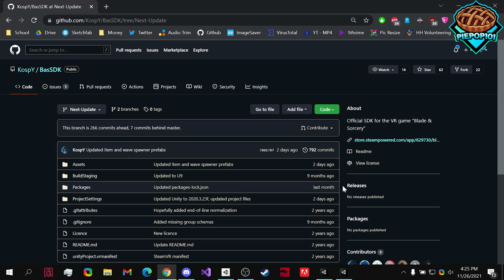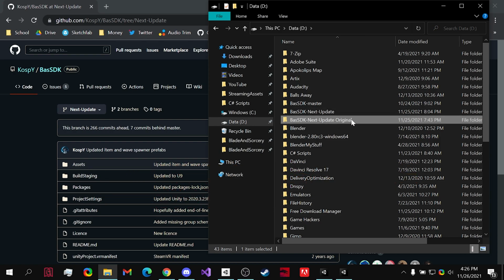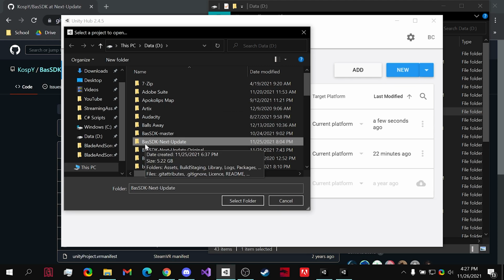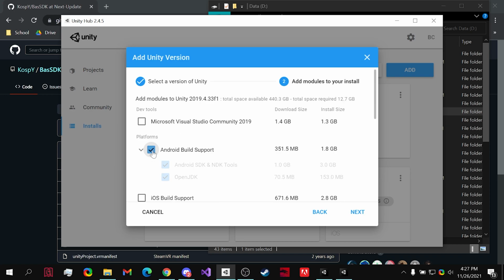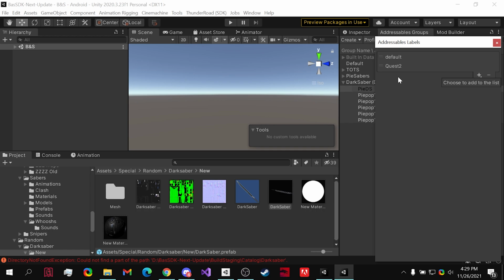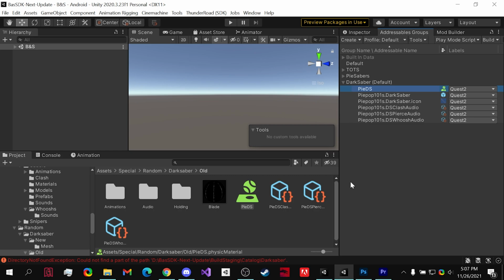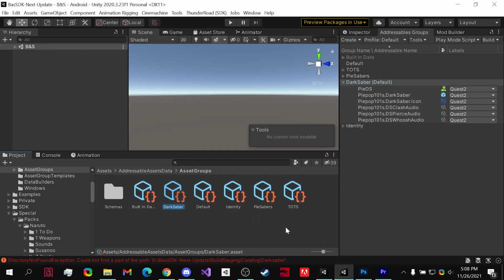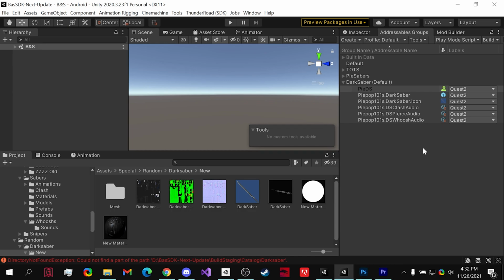How to Make Mods For Blade and Sorcery Nomad | Blade and Sorcery Nomad Modding Tutorial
Hi! Learn some tips and tricks as well as how to properly install the Nomad sdk!